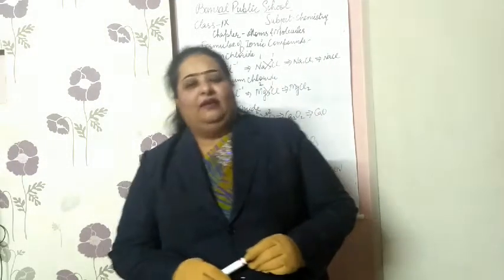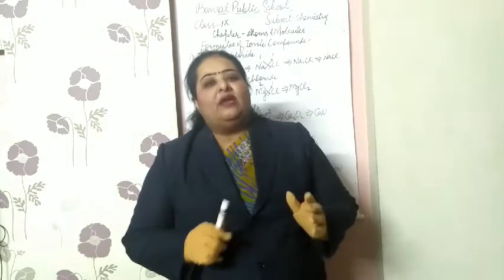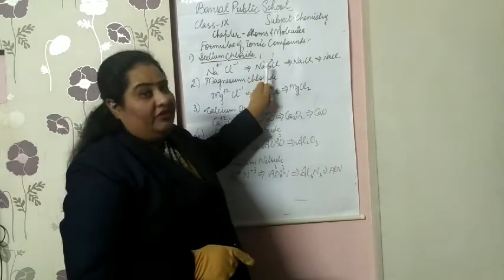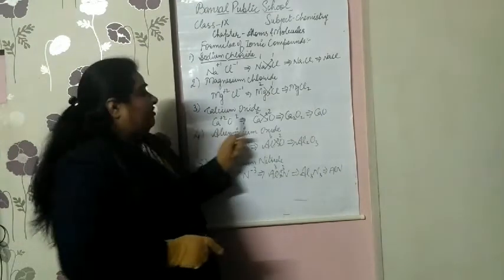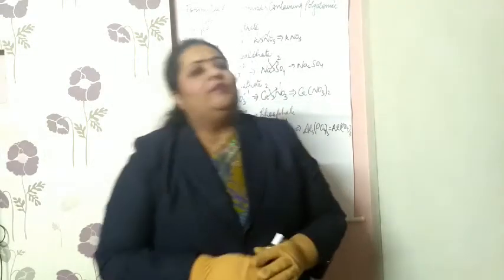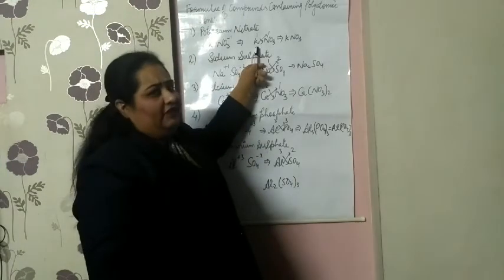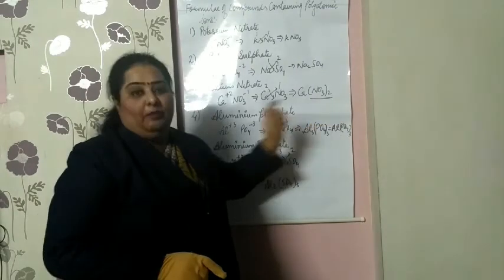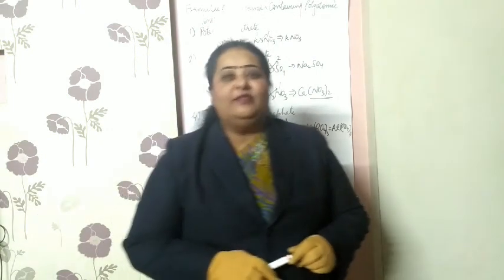CLASS IX Chemistry